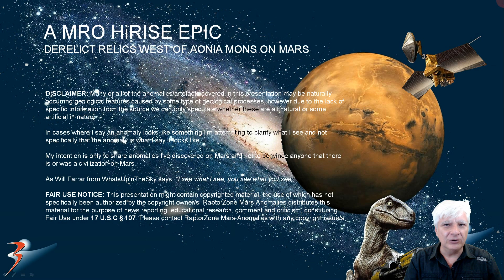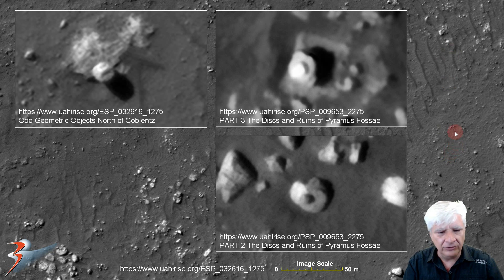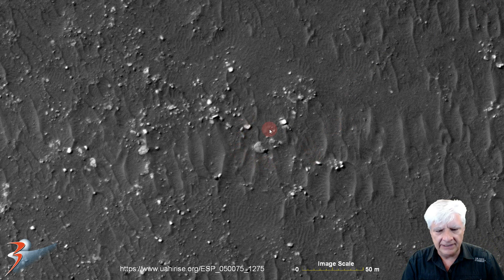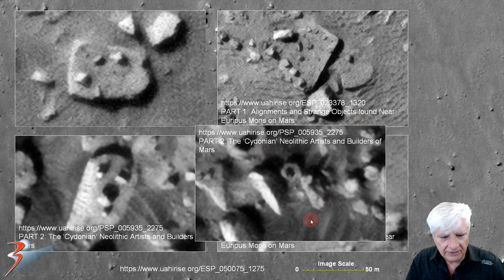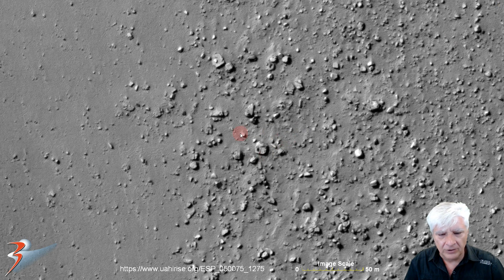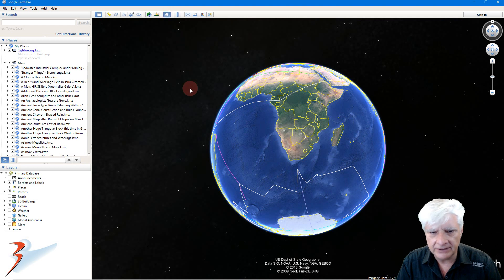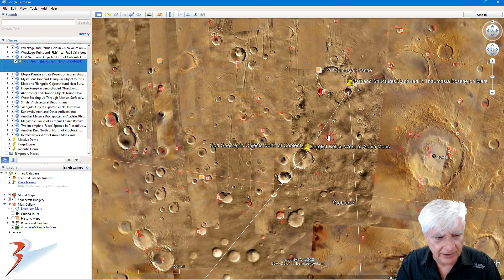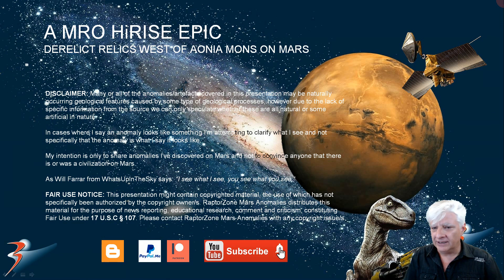Derelict Relics West of Aonia Mons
The photograph analyzed here (ESP_050075_1275) was acquired by NASA’s Mars Reconnaissance Orbiter on 02 April 2017 and is described as ‘USGS Dune Database Entry Number 2670-522 Changes.’

Featured here are artifacts ranging from a sphere.dome, what looks like a small craft, more huge discs, alignment of small knobs on megaliths, more 'vents,' another approx. 20 metre long 'obelisk'-type megalith and what looks like wreckage.

My Blog Post featuring: 'Derelict Relics West of Aonia Mons:'